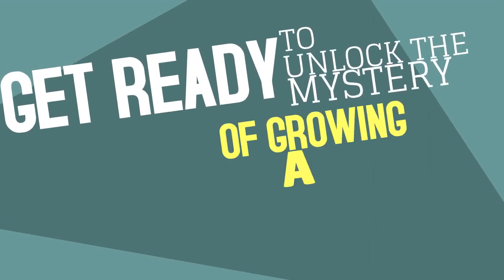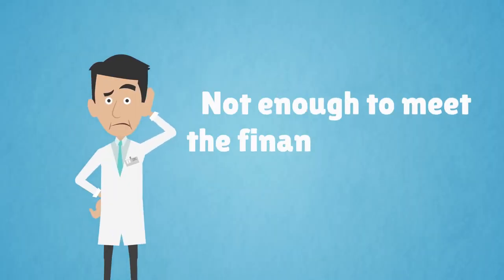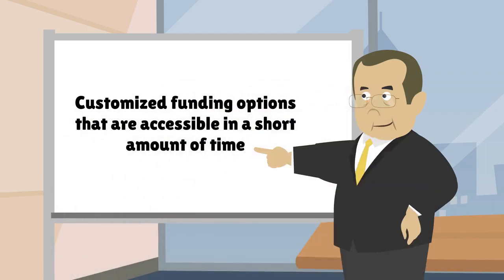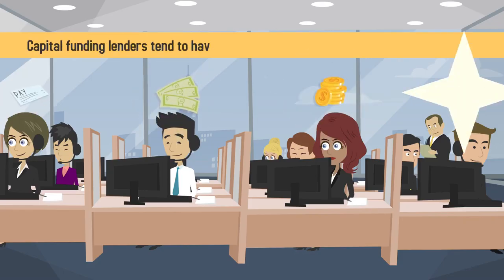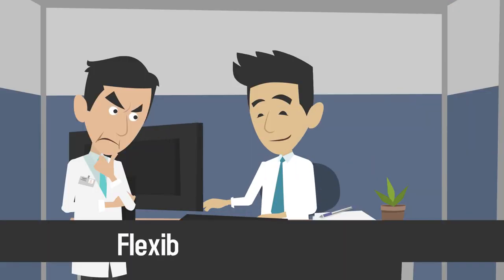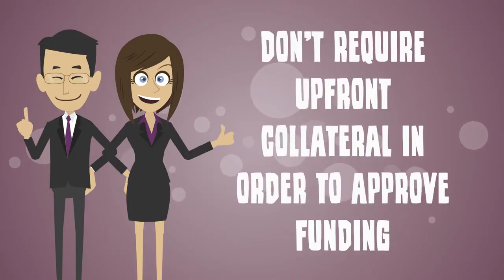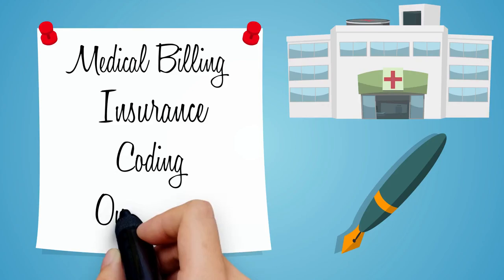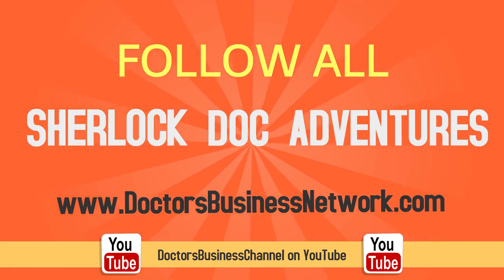Capital Funding Lenders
When traditional loans or lines of credit are not enough to meet the financial needs of your medical practice, it may be time to think about capital funding. Capital funding lenders offer medical professionals customized funding options that are accessible in a short amount of time. Capital funding can offer more flexible payment terms and lower interest rates than traditional loans. It can be used to finance the acquisition of assets, prevent missed payments, cover emergencies, and finance other unforeseen expenses. Capital funding lenders tend to have different payment terms than traditional lenders. Many allow for interest-only payments and a flexible payment schedule with no fixed maturation date.

These lenders often allow capital to be used for any type of purchase, and don’t require upfront collateral in order to approve funding. Capital funding lenders offer growing medical practices a fast, easy, inexpensive way to secure working capital.